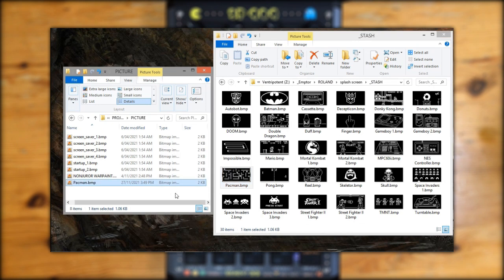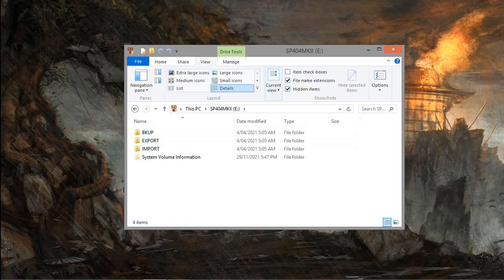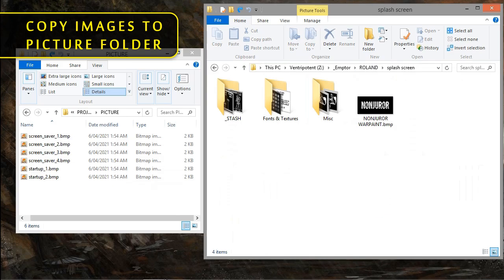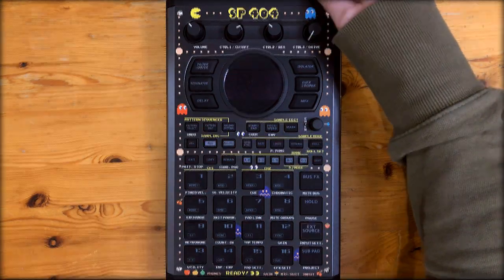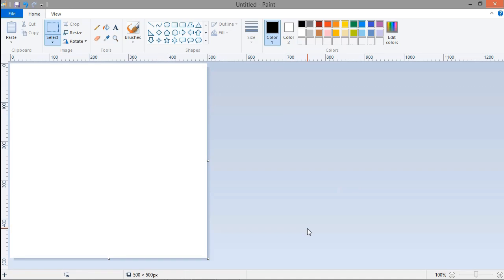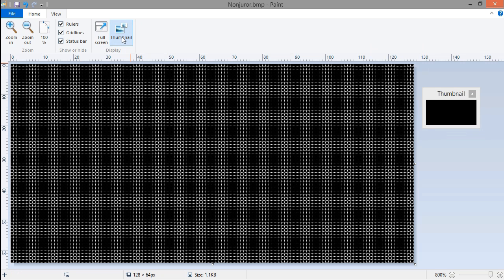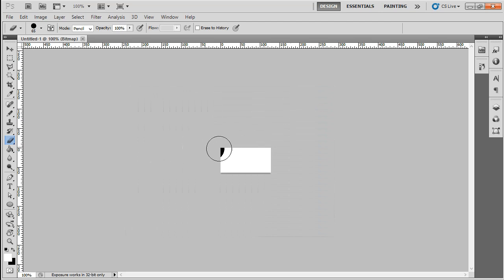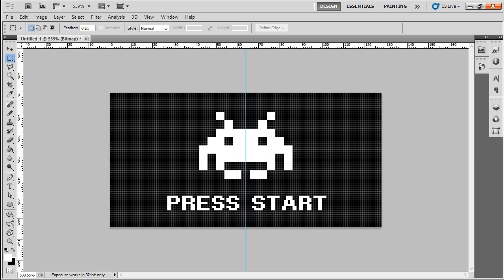Customizing SP-404 MK2 Opening Screen | Installing & Creating Startup Image 1-bit Pixel Art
How to customize the SP-404MKII opening screen. In this video I breakdown how I design the startup images and install them onto the machine.

If you're looking for ready-to-use Startup Graphics I've put together a pack of 30 images "SP-404MKII STARTUP ART STASH"

0:00 Intro
0:35 Export Project
0:54 Copy Project to Import Folder
1:18 Copy Images to Picture Folder
1:34 Replace Startup Image Files
1:43 Import Project
2:03 Image Format
2:26 Designing in PAINT
3:19 Designing in PHOTOSHOP

NOTE: Some users have been having trouble exporting/importing projects, I dunno why, that's a Roland question BUT try importing this one as a test - I know it works coz it's the one I use.

Image Format to work with the SP-404 MK2's OLED screen:

1-bit BITMAP (*.BMP)
Width: 128 Pixels
Height: 64 Pixels
(This is monochrome, no other colours or shades of grey, straight pixels being turned on or off.)

NOTE: To do this you need to have updated your firmware!

Install Instructions:

1. Export PROJECT to SD-Card [SHIFT + PAD 14] - this can be an existing project or a new one.

2. Copy PROJECT to IMPORT folder - the new project can be found in the Export/Project folder. The new project's folder name doesn't have to stay the same, it can be renamed to anything you like (say "Live Set" or "Beattape" etc). In this video I've created a new project (with no samples / patterns) for this, the advantage is 1) it's faster to import/export, and 2) next time I want to create a new project I can simply import this one again so to again have the startup images I'm about to copy over.

3. Copy Custom images to PICTURE folder .

4. Replace original STARTUP images with CUSTOM ones - delete the original startup images (copy the file name first to make life easier) and rename your custom images exactly as the originals were. Specifically "startup_1.bmp" and "startup_2.bmp".

5. Import PROJECT back to SP-404MKII [SHIFT + PAD 14] - select a new Pad (or overwrite the old one if you're a bit of a daredevil) to import the project to.

6. Open PROJECT then restart SP-404MKII - when I switch any device off then on again I like to take a breath before switching it back on. I think it might be bad for it to switch electrical things off n on too quick...

I prefer to make my images in Photoshop but not everyone has it so I made an example in Paint. I dunno what Mac users have...never been one...there are also some really decent pixel art programs (cheap / free ones too) out there that look like they would be really good for this.

Lastly, you might have a logo or image you want to use but it's not the right format, EVERYTHING is bigger and has more colour depth than this. In my experience so far there is no magic trick to shrink it down and reduce it to 1-bit cleanly. You might have some luck scaling it down then trying to trace it on another layer in Photoshop but that hasn't always worked out well for me...

Check out @BJGpixel 's channel, he's the king of 1-bit pixel art, this video is a dope one

Hope this video helps, as the pre-orders are starting to be delivered I've been getting asked quite a bit about this. As always, get at me in the comments if you have any questions about this!

I have a couple of sample packs:

"BEEFY GRIT DRUM STASH" - Over 200 Dirty Dusty Drum Samples from my personal collection that I used to make the beats from my last beat tape CHOPSMITH OFFCUTS & various beat making videos on the Nonjuror YouTube channel

"SP-202 LO-FI P BASS" - individual notes played and recorded with my Fender 50's Precision Bass then resampled with the Boss SP202 at it's various sample rates

Also:
"LO-FI JAZZ GUITAR"
SP-202 LO-FI CHOPPED BREAKS, VOL. 1 & 2